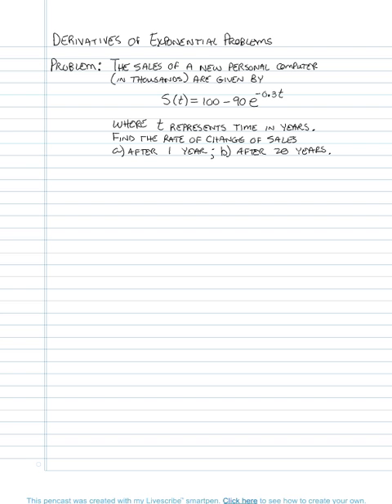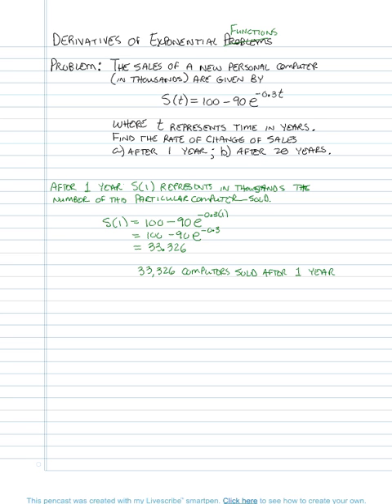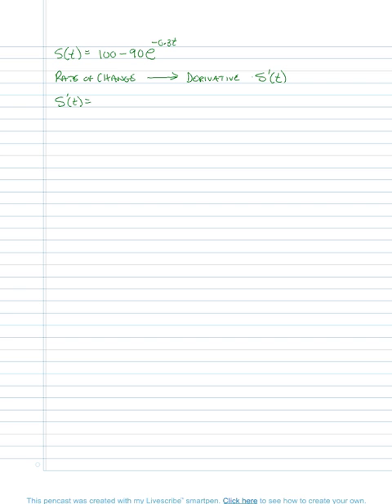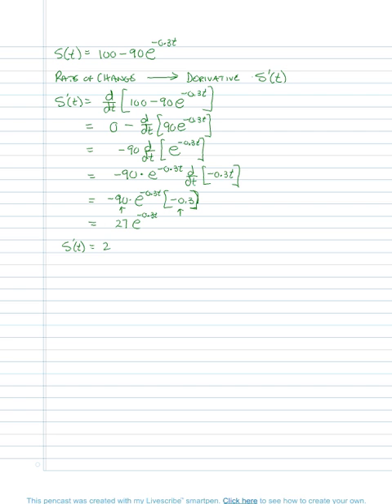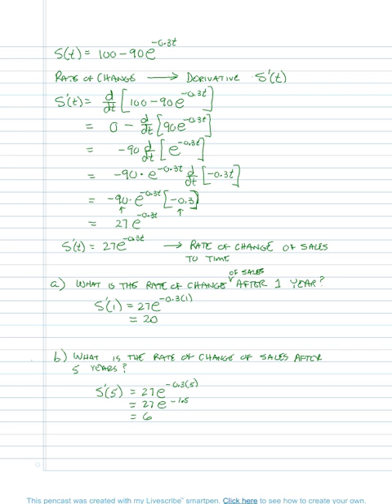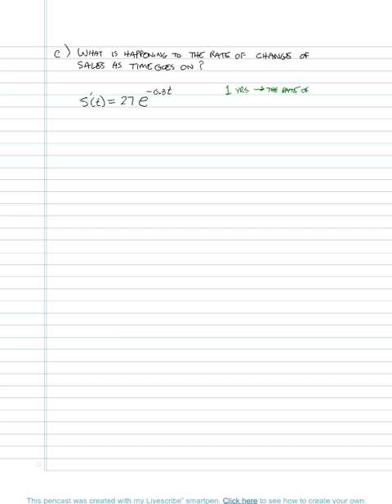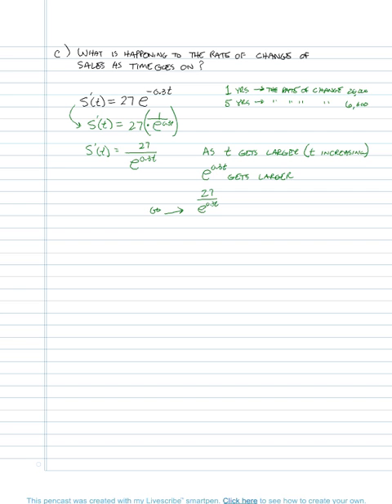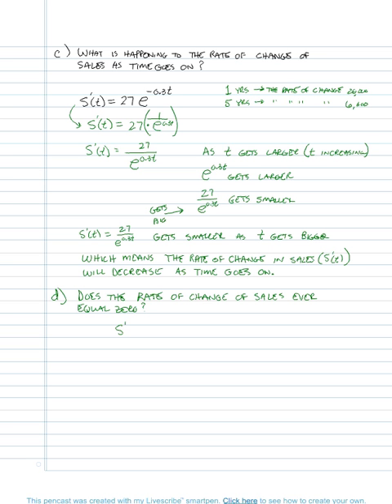12.4 Exponential Functions - Part 3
Lecture and examples of finding the derivative of exponential functions.  Primarily exponential functions of base e.  Examples incorporate the use of the product rule, quotient rule and chain rule while finding the derivative of exponential functions.